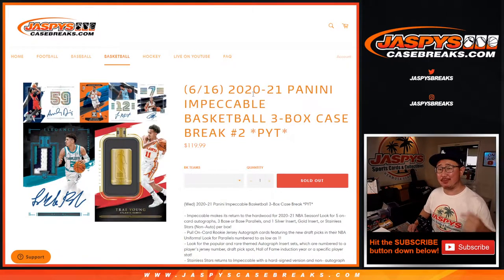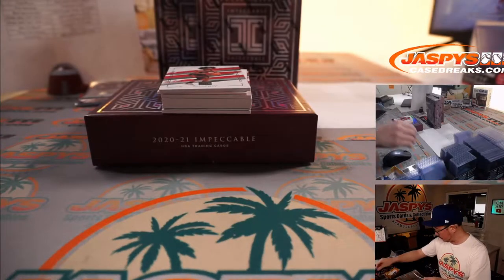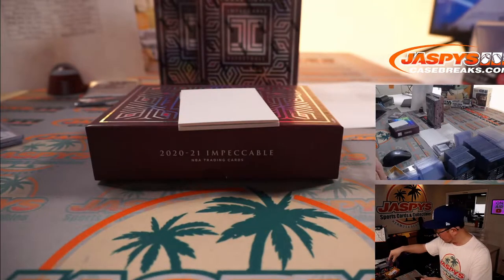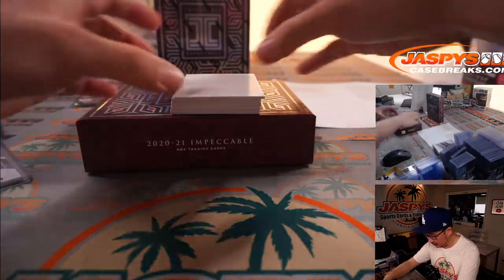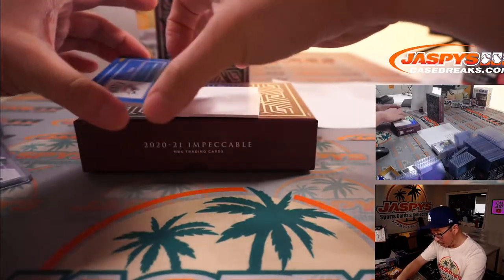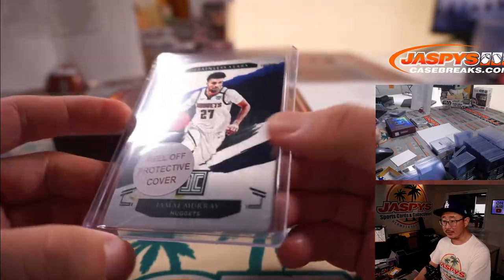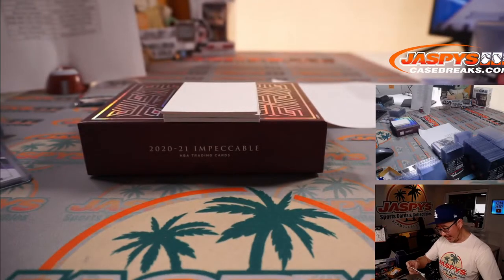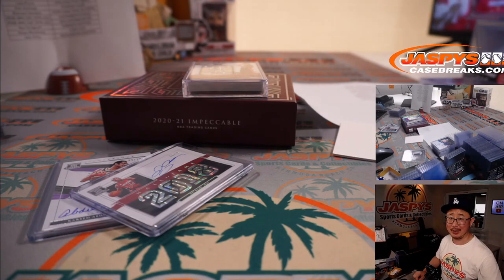W, 06.16.21 // 2020-21 PANINI IMPECCABLE BASKETBALL 3-BOX CASE BREAK #2 *PYT*